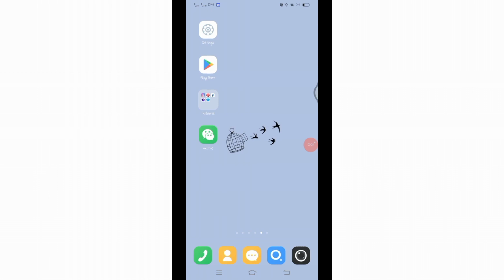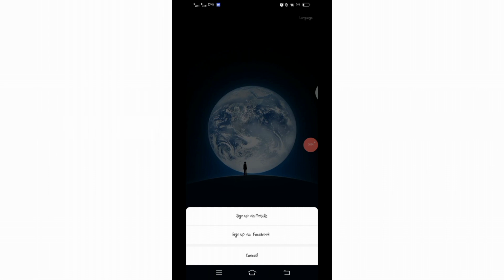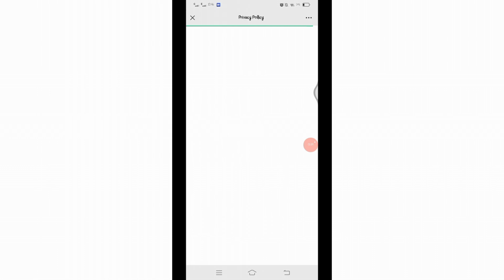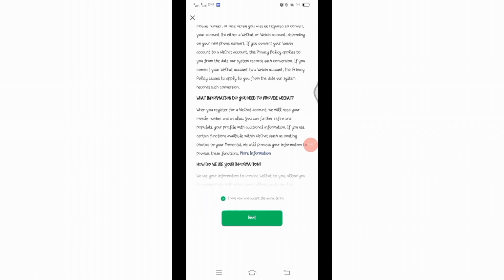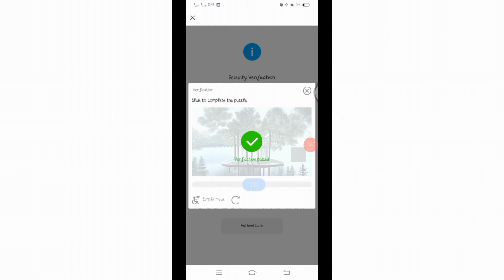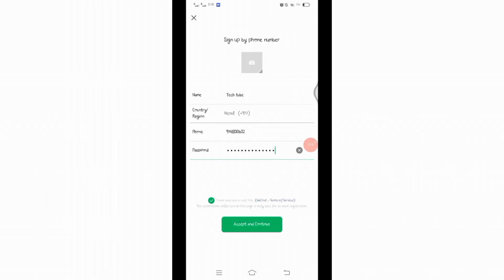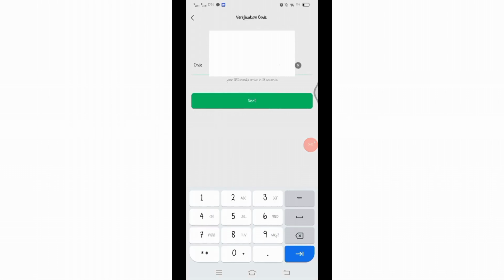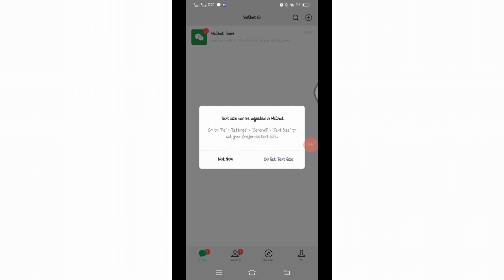WeChat Sign Up 2024 | How To Create WeChat Account (Full Guide)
How to open or make wechat account in iphone or android? Ever felt left out when your friend group in China chats on WeChat? Do you want to connect with businesses or friends in China? This beginner-friendly guide will show you exactly how to set up your own WeChat account in no time!